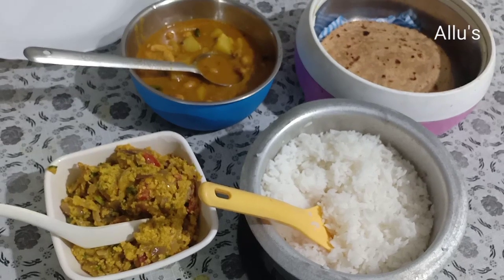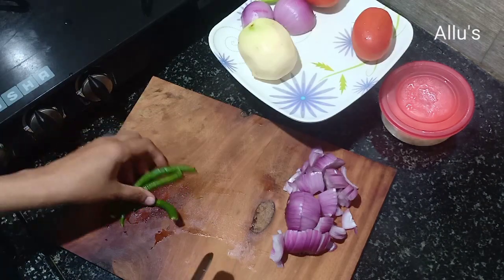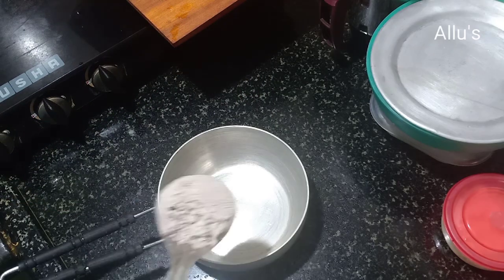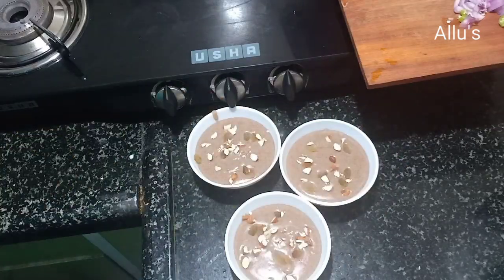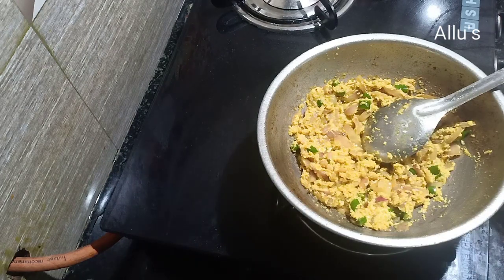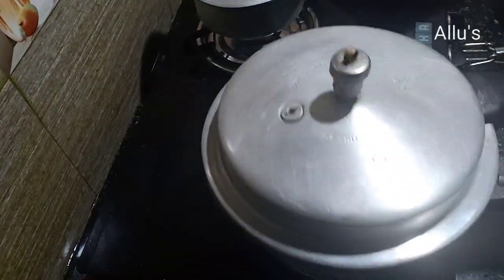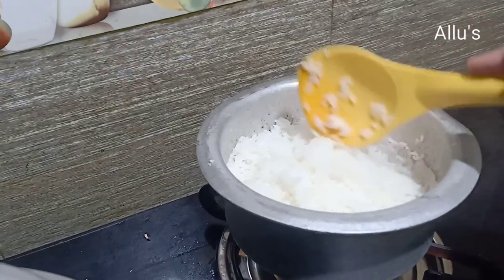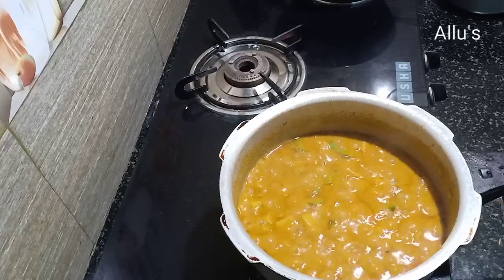Dinner Vlog | Paneer Burgi | Cranberry Bean & Potato Gravy | Wheat Paratha | Raggi Dessert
Very happy that you have found my channel. Hope you like my videos. Your like and support is very important to me... If you are a new viewer please subscribe my channel and also please do not forget to share with your family and friends.

Watch my videos from the below links.